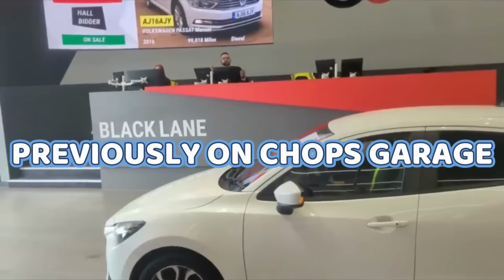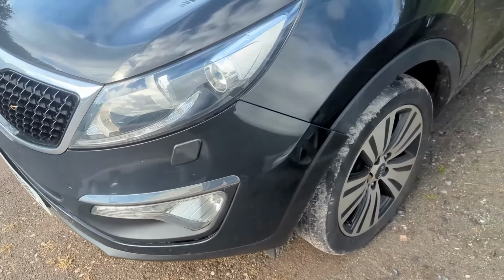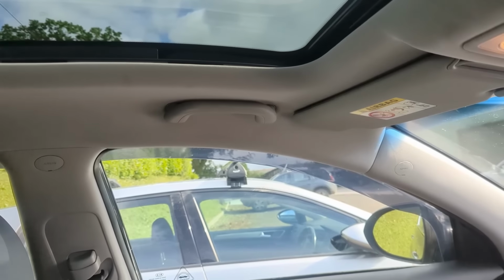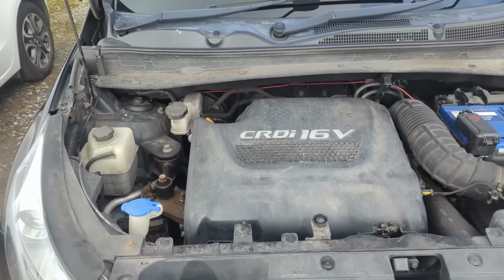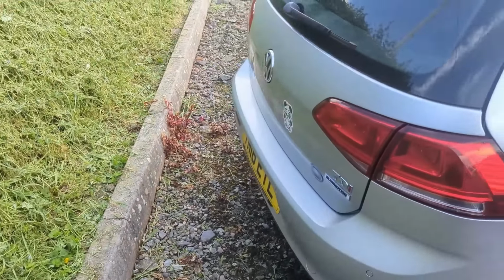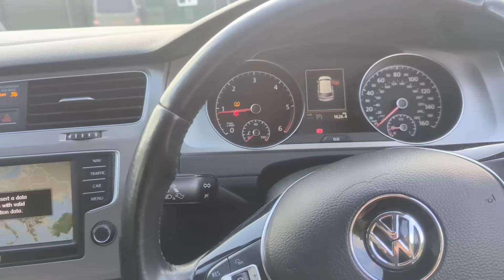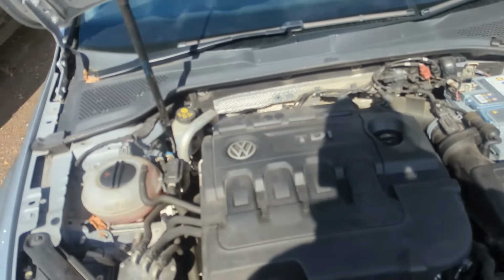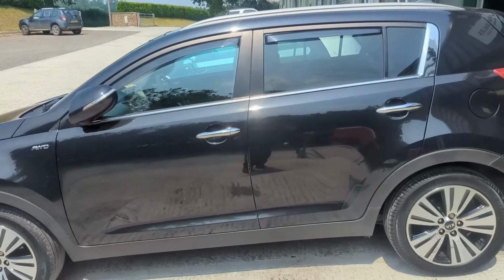I bought the last cars of the day at Dealer Auction - Busts or Wins?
They looked cheap but was that for a reason?